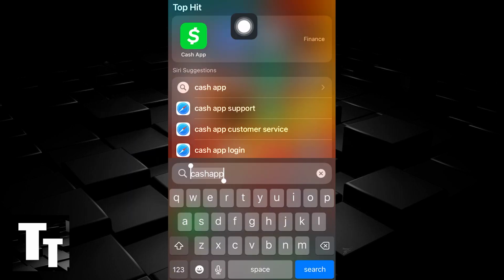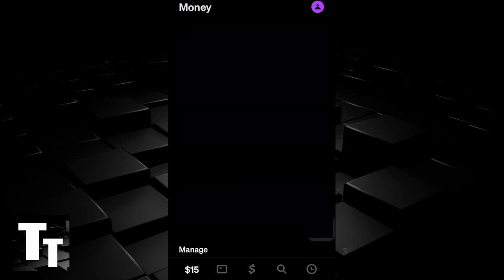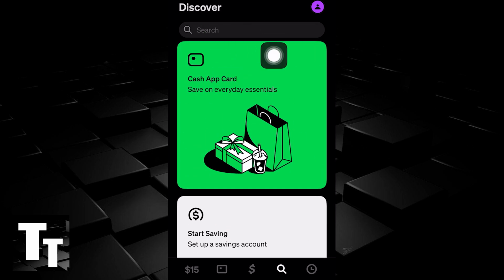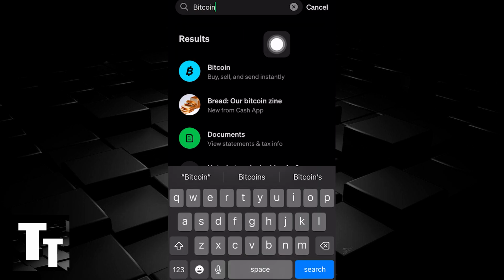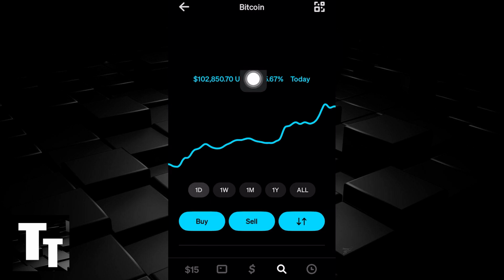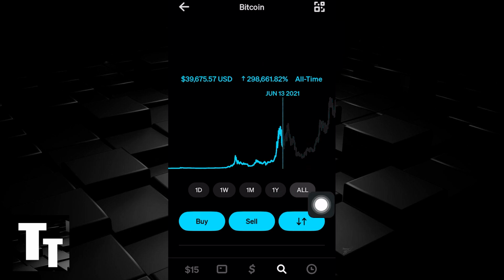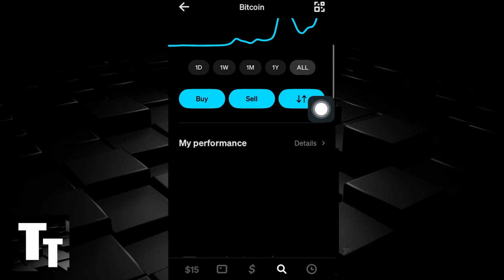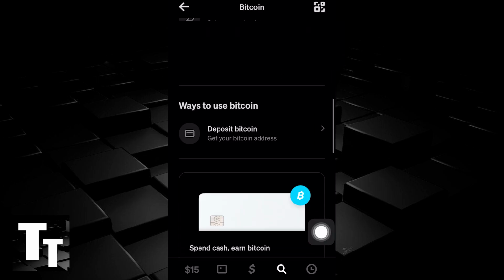How To Find BitCoin CashApp Mobile (Step by Step Guide – Full Tutorial)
In todays tutorial we'll help you find cryptocurrency bitcoin in cashapp mobile free online money bank finance invest smartphone mobile application online completely for free fast tutorial!